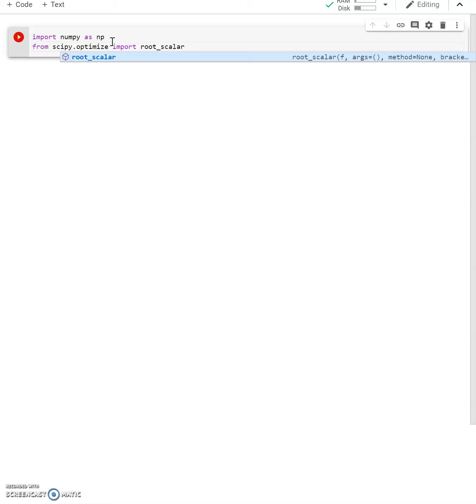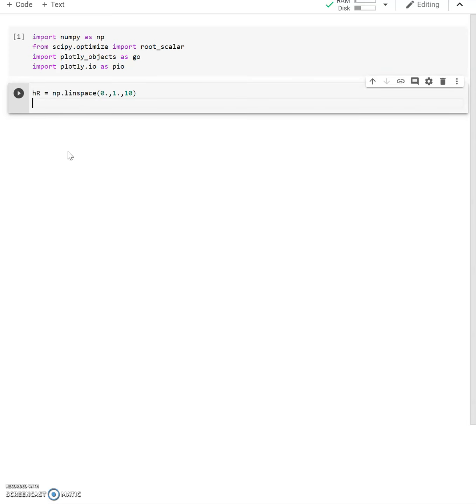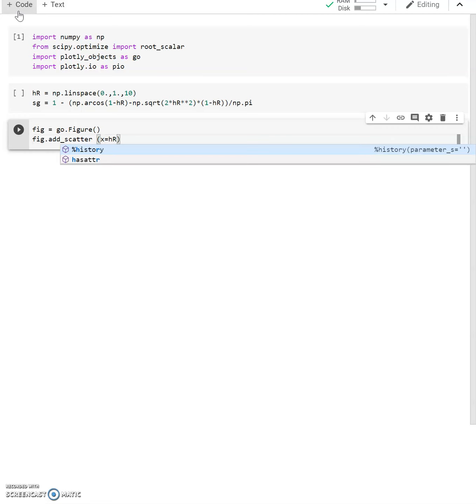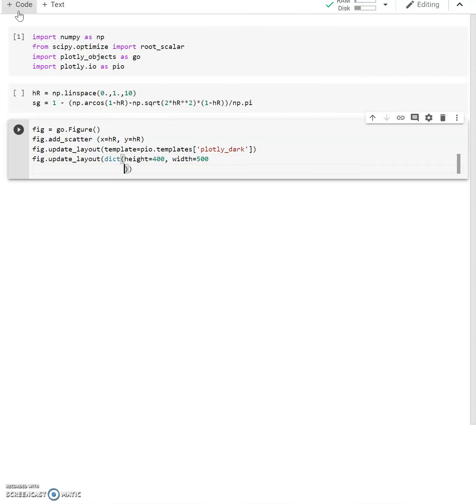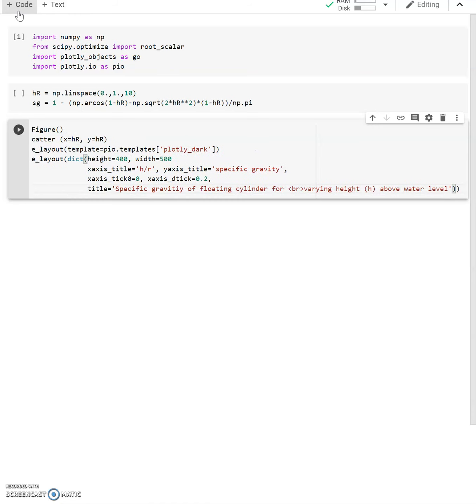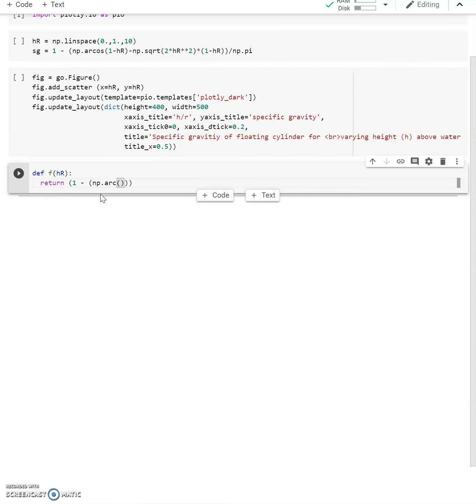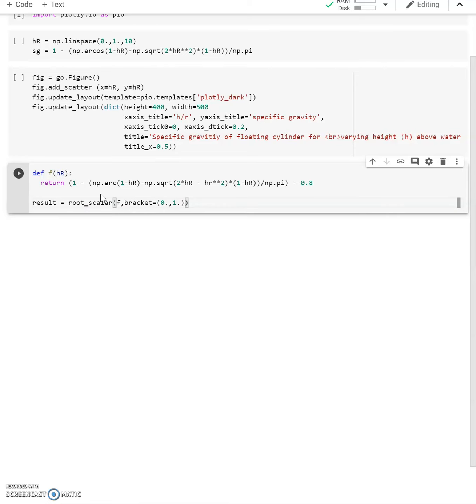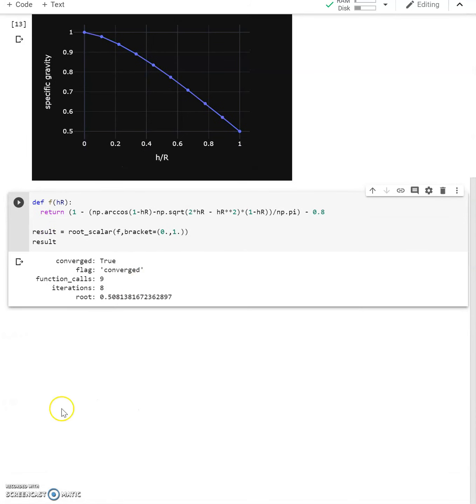HW2 Buoyancy Part 2